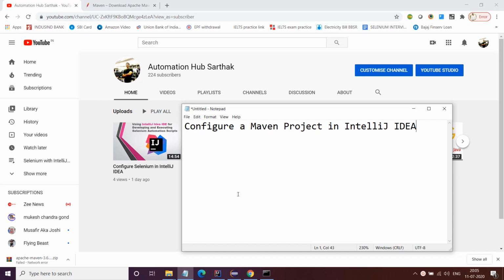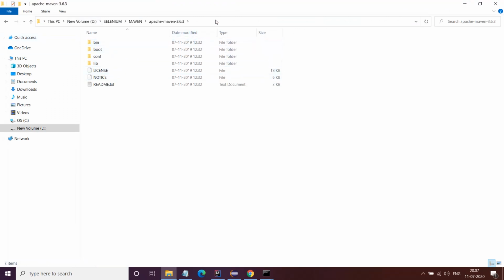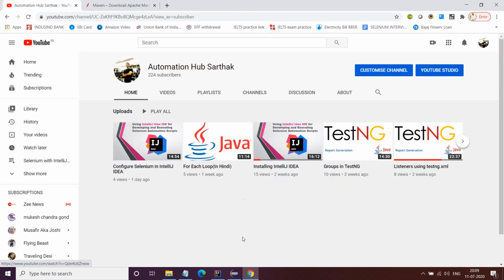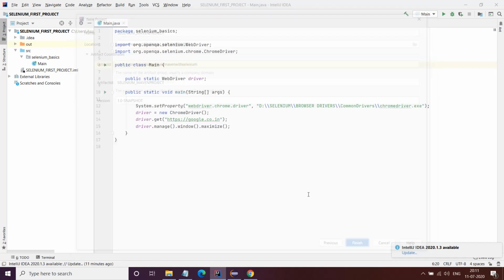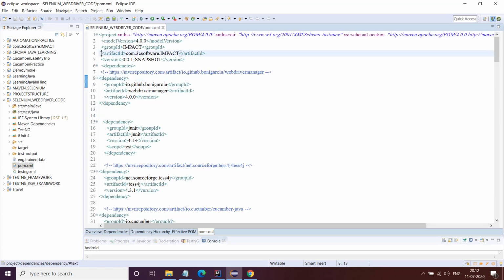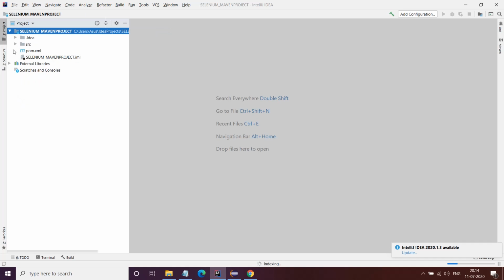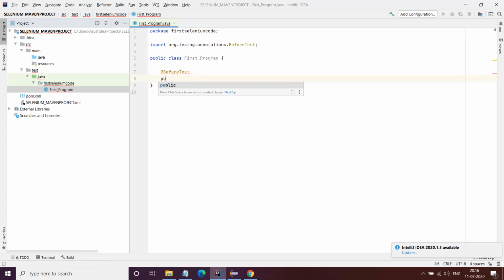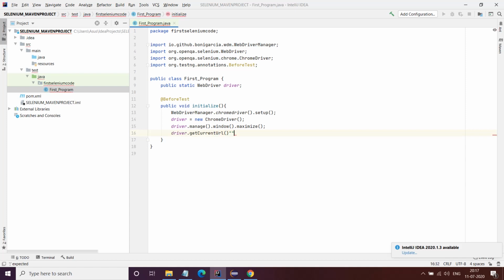Maven setup with Selenium on IntelliJ IDEA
it is very simple to use MAVEN in IntelliJ IDEA. Try watching the video till the end.